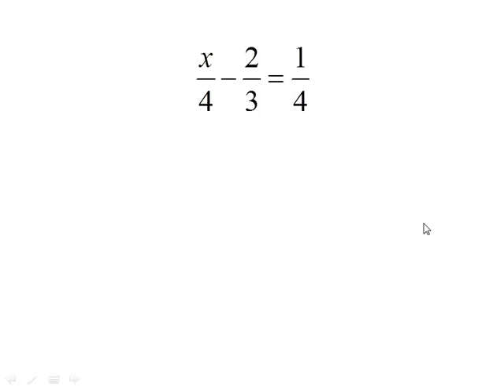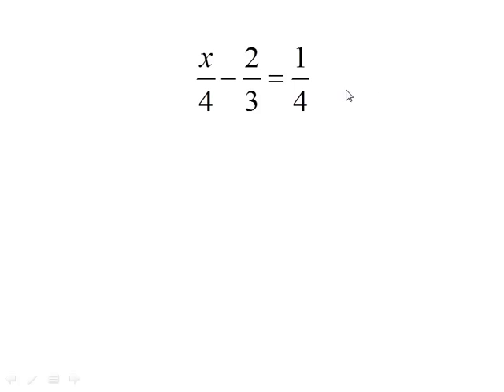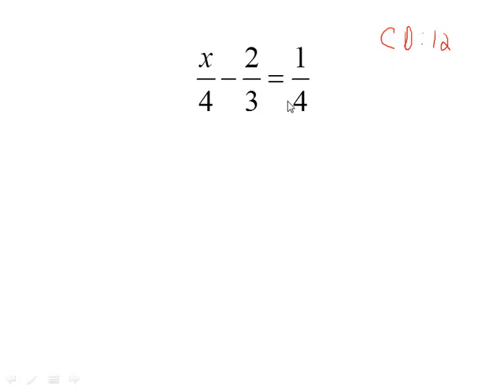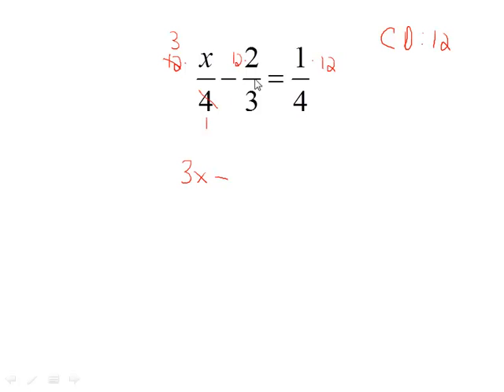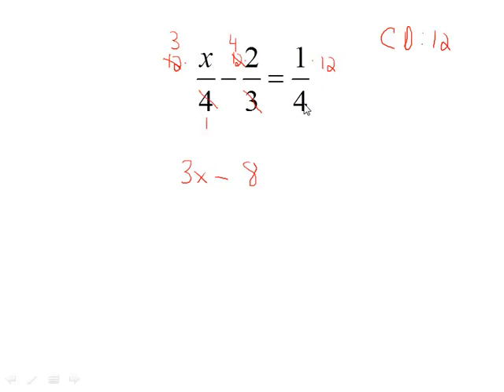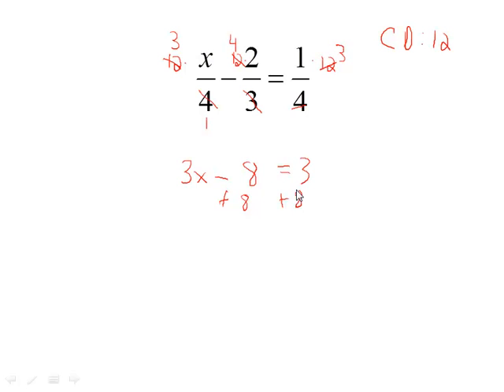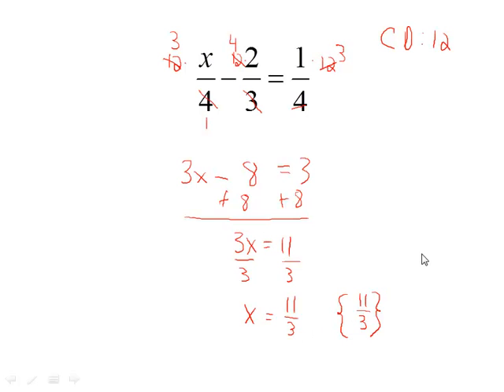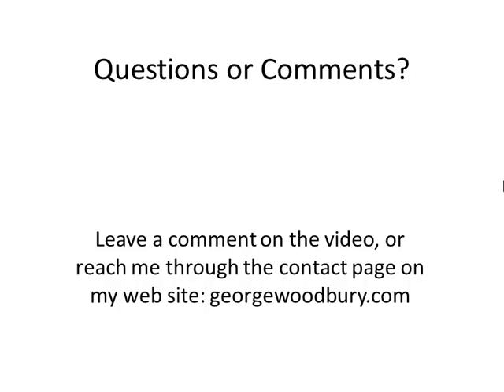Solving a Linear Equation with Fractions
In this video I help a student by solving a linear equation that has fractional coefficients: x/4 - 2/3 = 1/4.